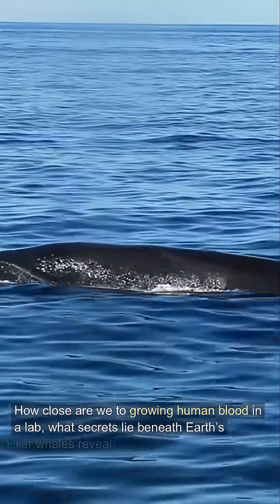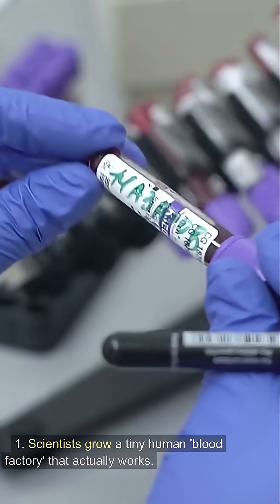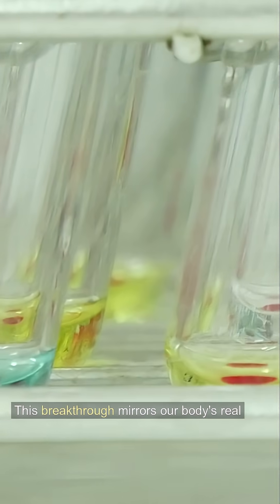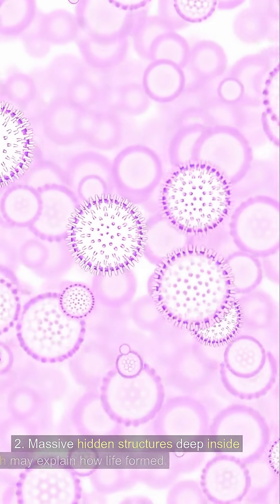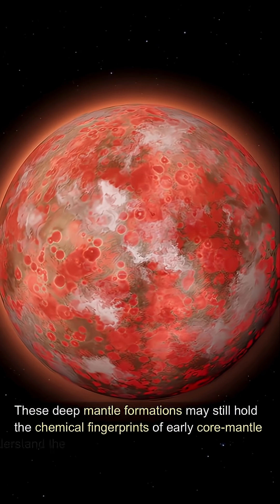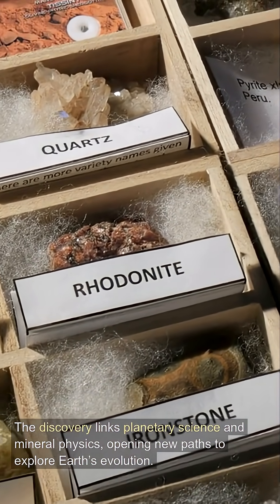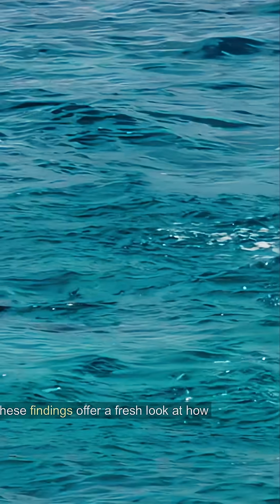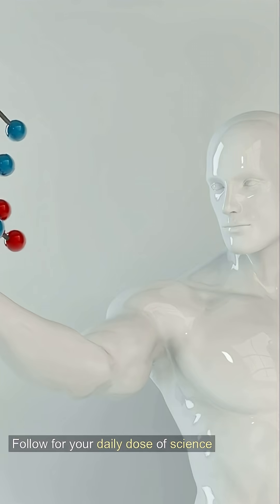Science News Recap - Nov 20, 2025